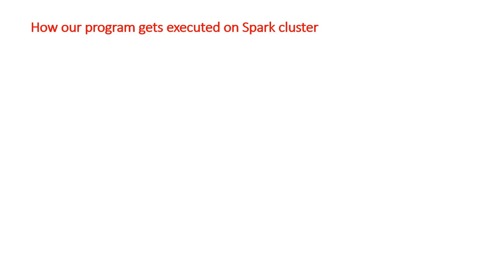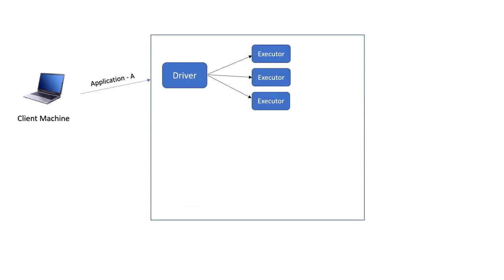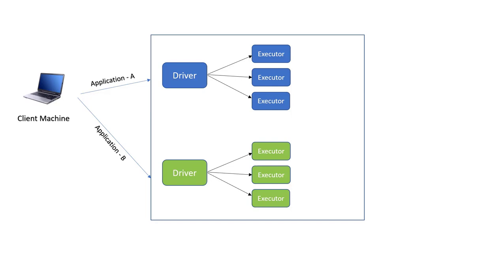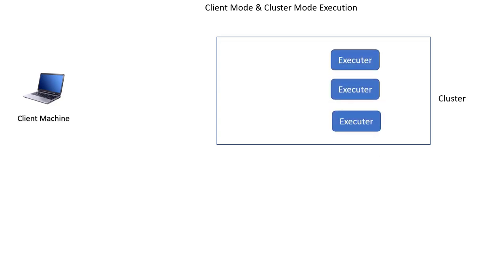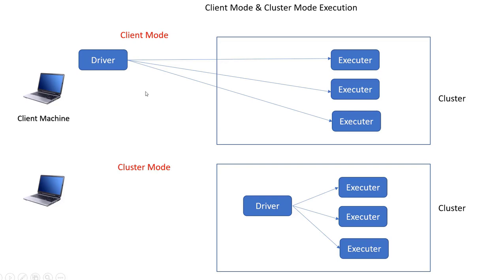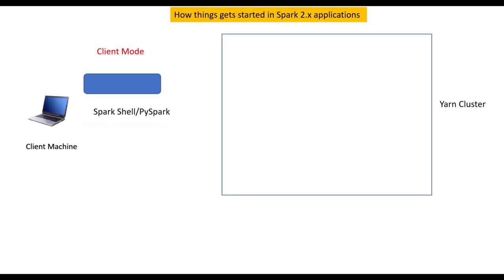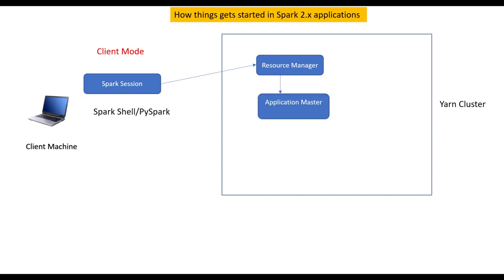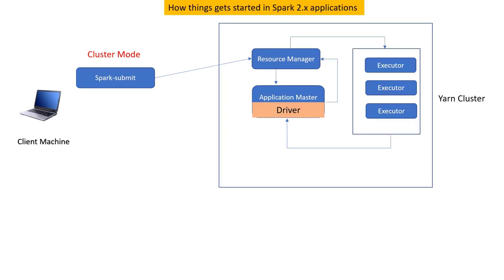Spark Architecture - "How Apache Spark works in detail"